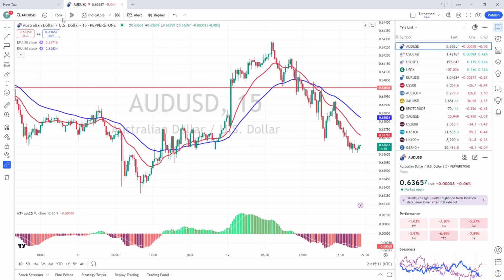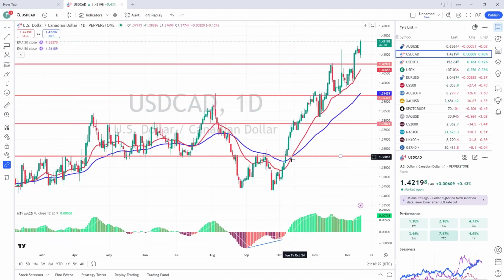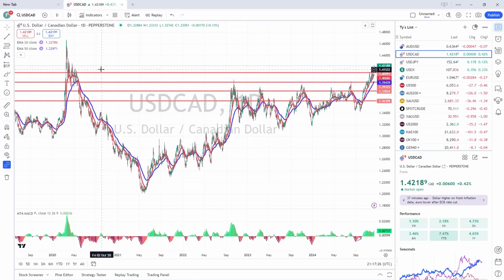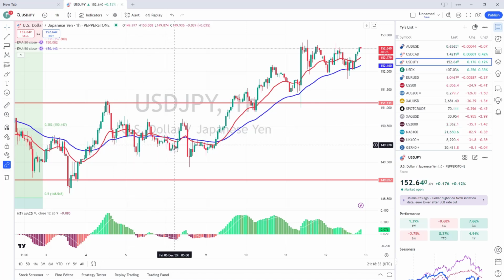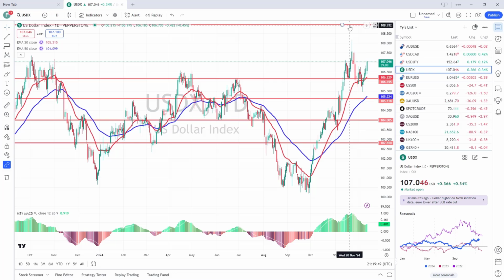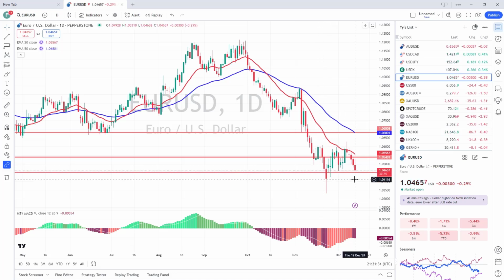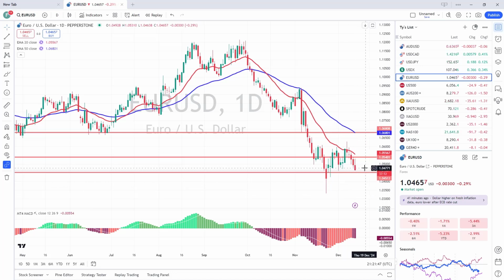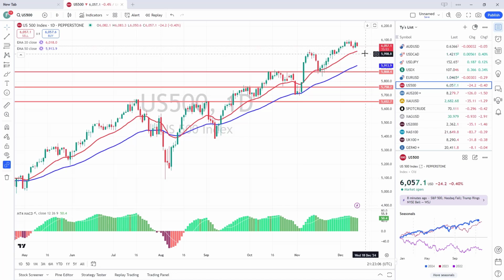Really good volatility - Weekly technical analysis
Hi traders and welcome to the Technical Analysis Market Watch on Friday the 13th of December. So we've seen some really good volatility this week, it's given us some good opportunities to test some key levels on some of the currencies and indices that we look at each week. So we'll jump straight into the charts and see if we can identify any trades for today or early into next week.